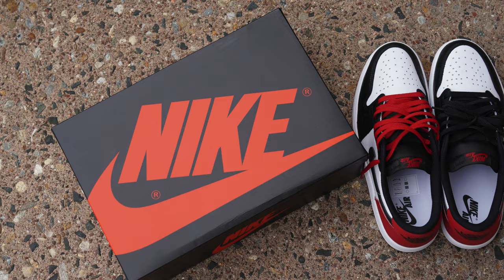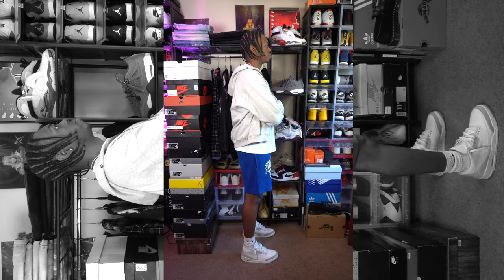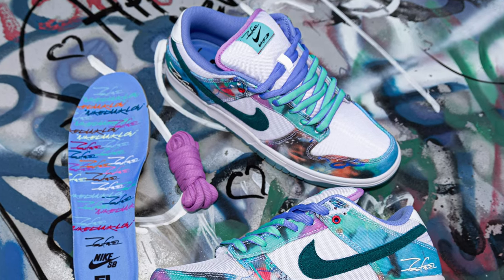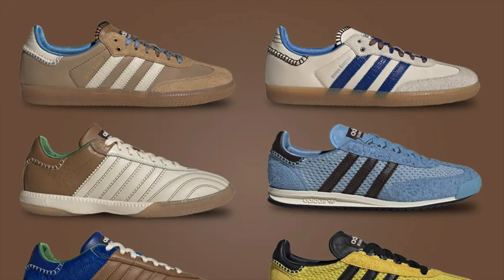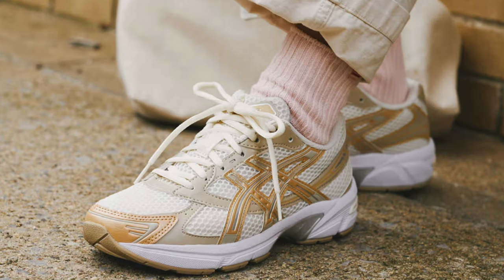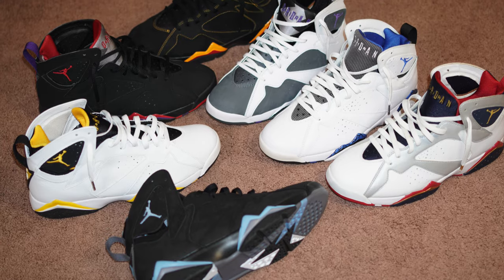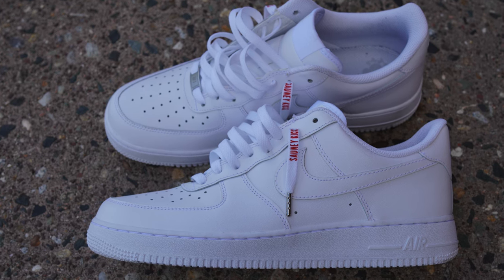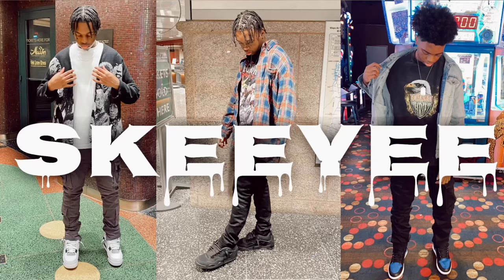Top 10 BEST Sneakers For SUMMER 2024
SKEEYEE!!! In today's video, I'll be showcasing the top 10 best sneakers for summer 2024. This list includes a variety of stylish and comfortable sneakers to choose from that you will love to wear this summer.